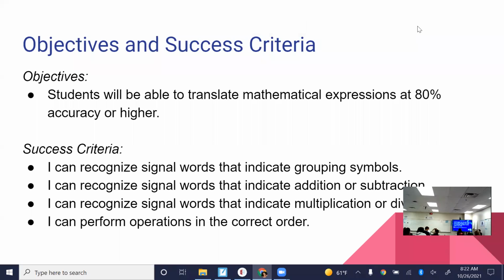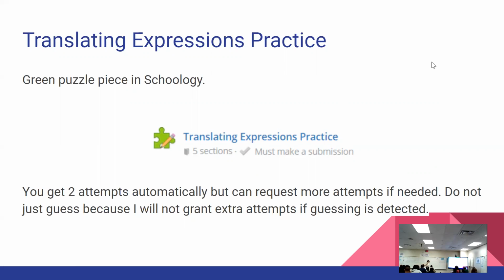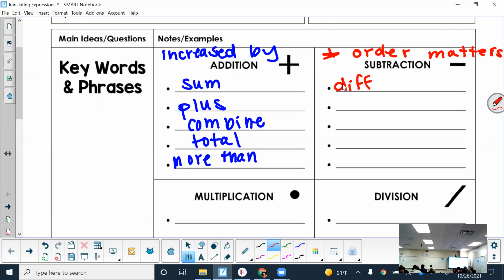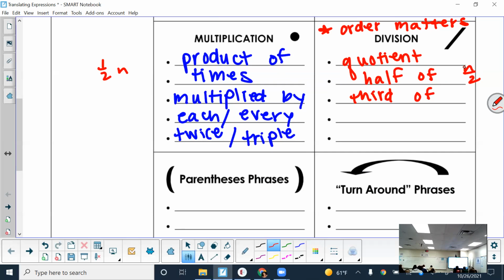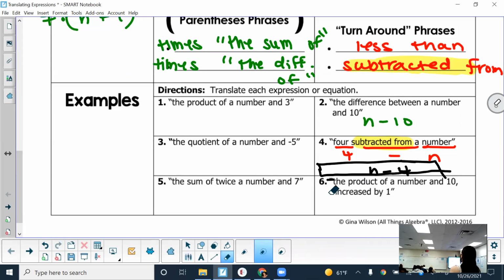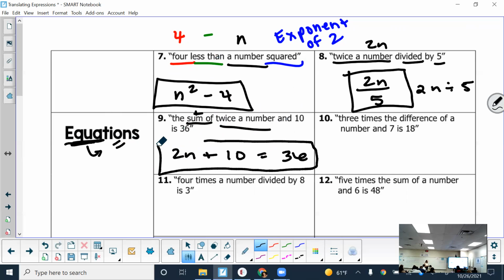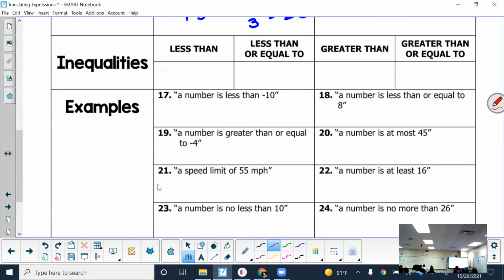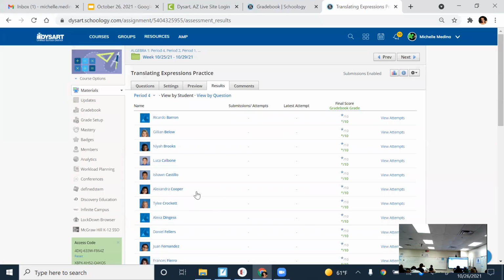Translating Sentences into Mathematical Expressions